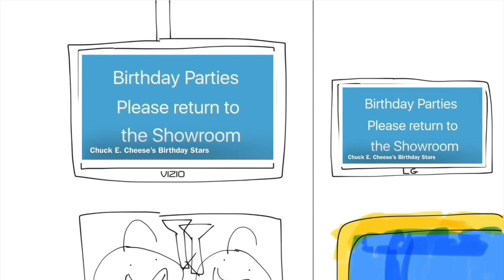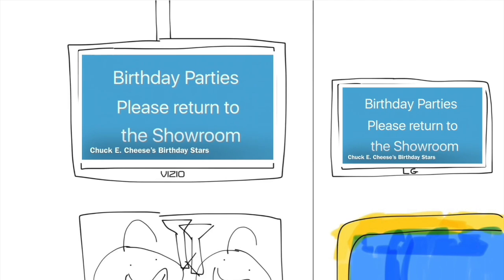Junior Gets Grounded (but with Narrator's voice on it)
Junior turns off the Birthday Show at Chuck E Cheese's at Oceanside CA and Gets Grounded